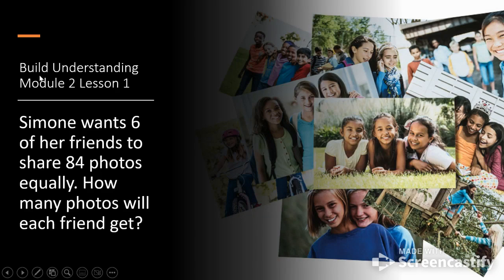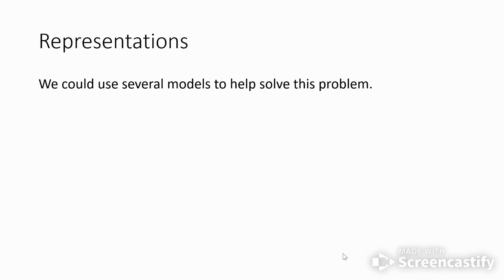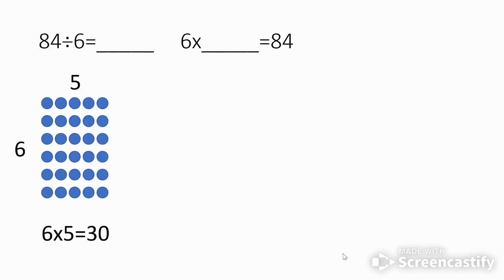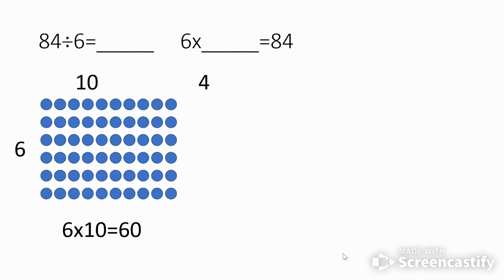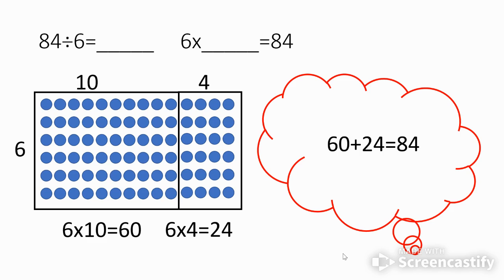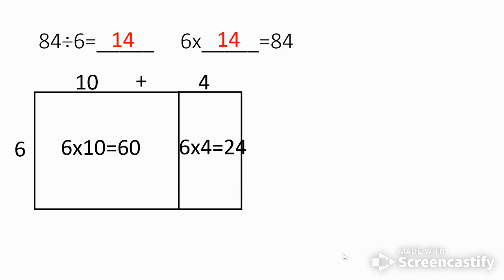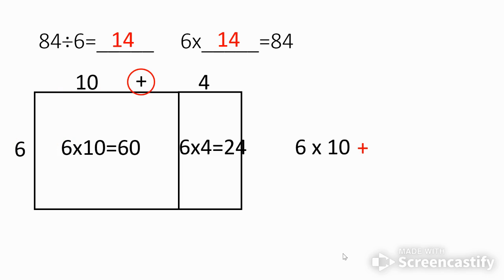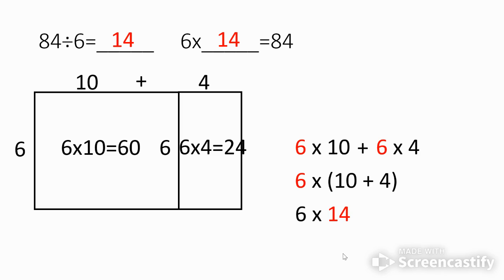division with array area model and distributive property